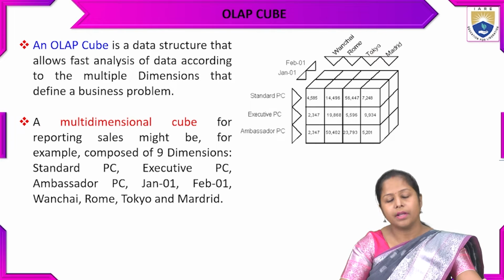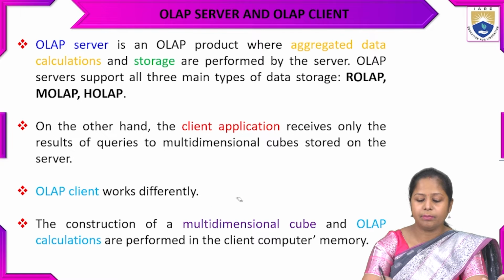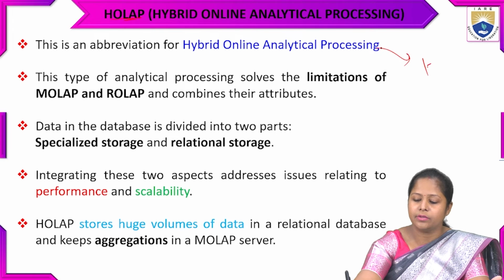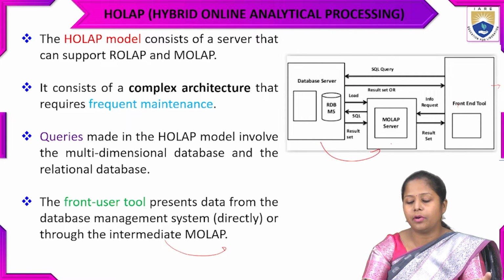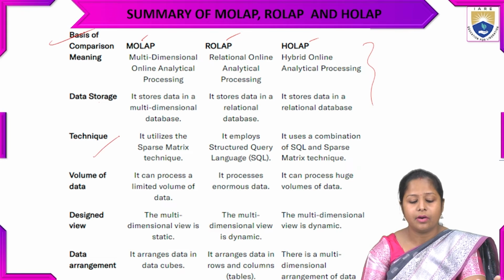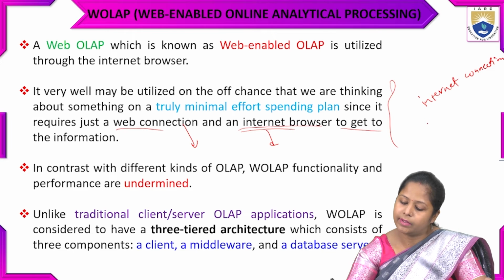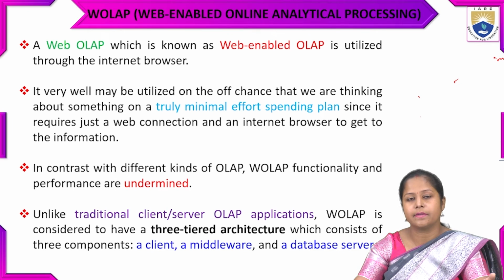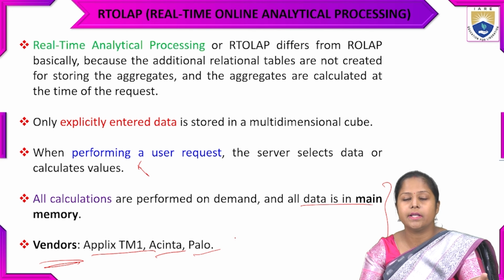Types of OLAP Servers by Ms. Priyanka Gupta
Types of OLAP Servers by Ms. Priyanka Gupta | IARE

Telangana, India.